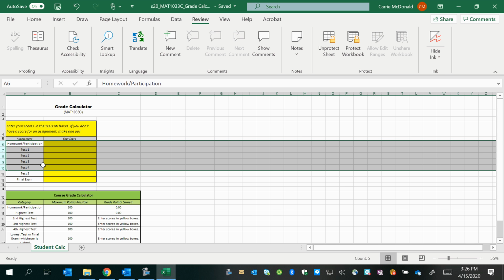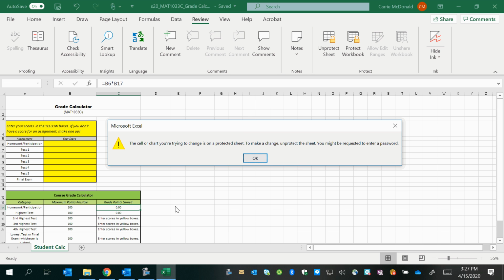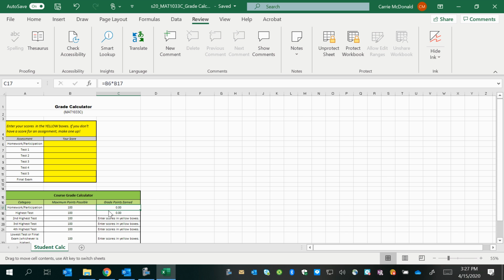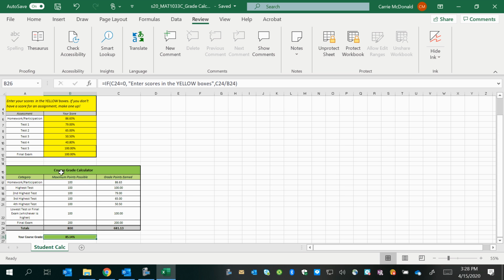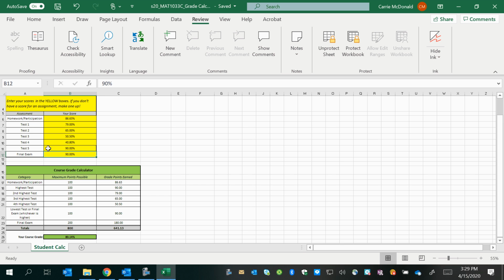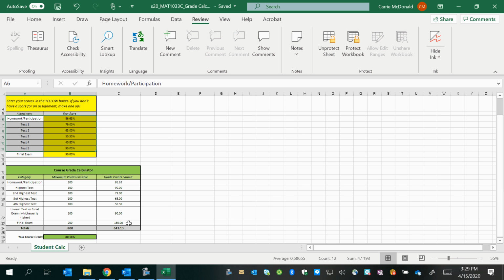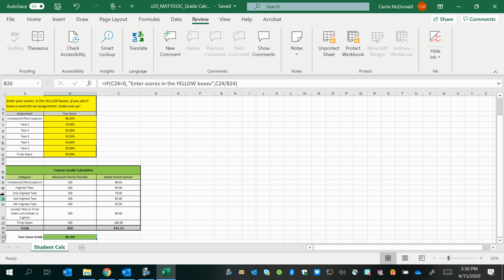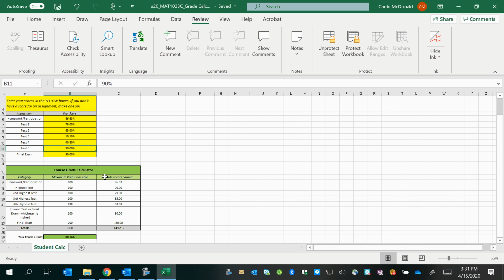What grade is possible for you?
Learn how to determine what your best possible grade in the course is and how you need to do on remaining assessments in order to reach a desired grade.